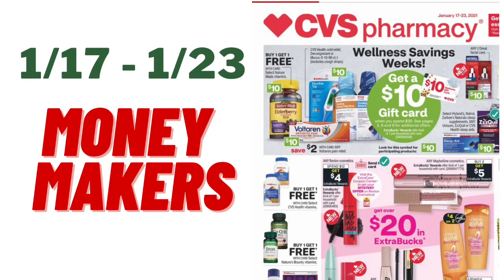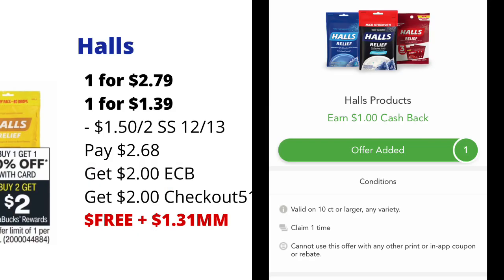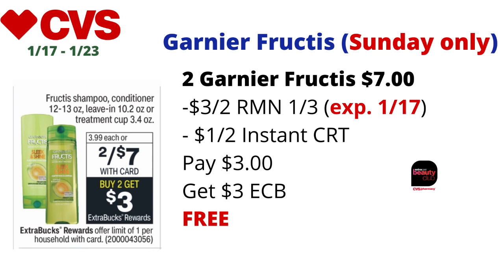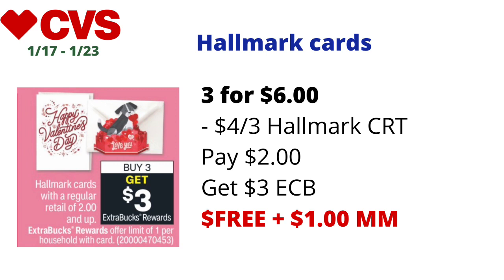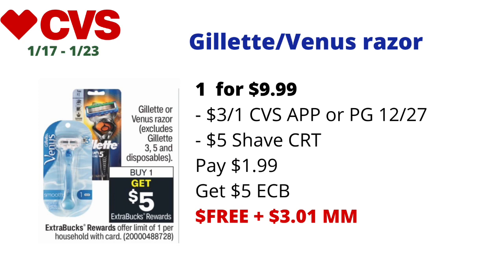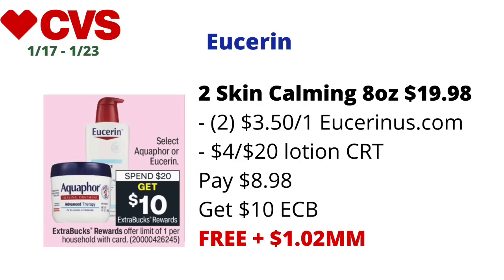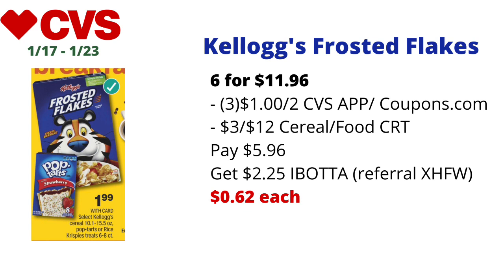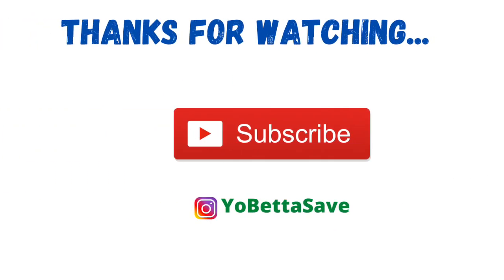CVS COUPONING BREAKDOWNS | 1/17 - 1/23. FREE+ MM COUPON DEALS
Here are your CVS MONEY MAKERS for week 1/17-1/23 FREE + MONEYMAKER deals  including a MONEYMAKER Spend $30 get $10 CVS Gift Card deal